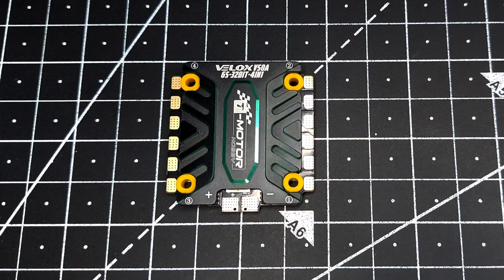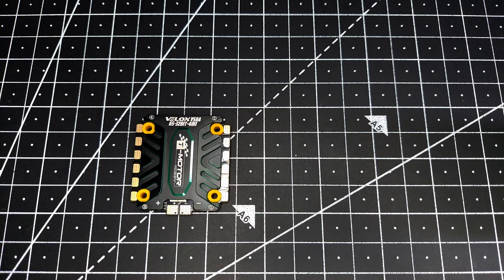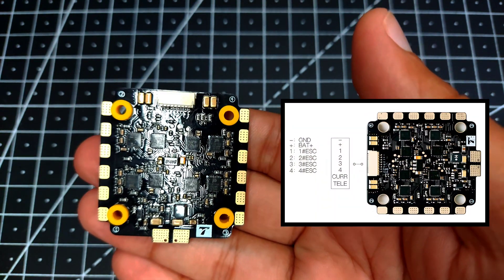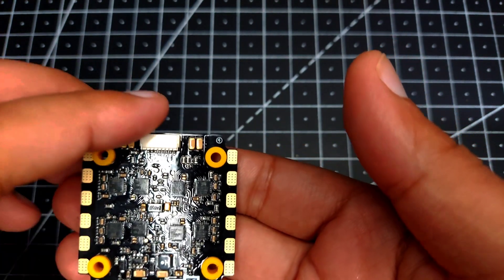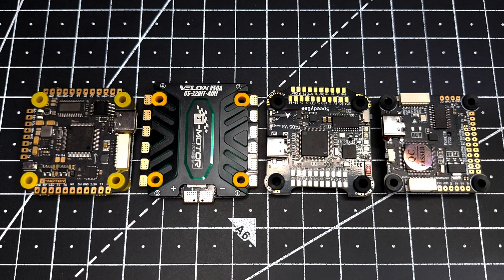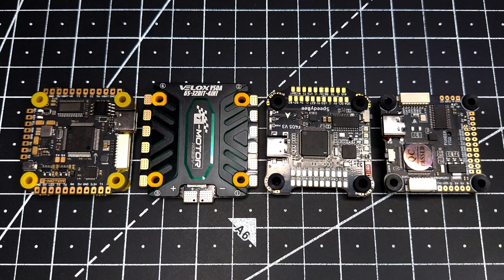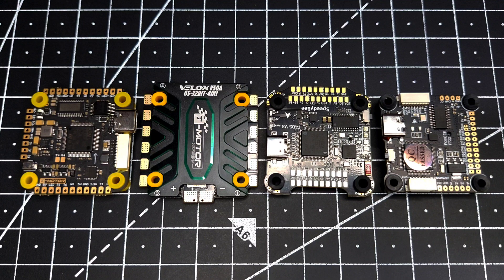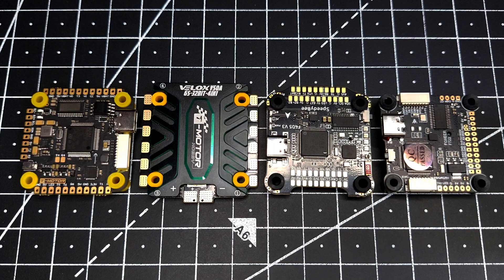New Design Approach ? T-Motor Velox 50A F4 128K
Pros -

F4 MCU
128K PWM
Clean logic board

Cons -

Yet to be found